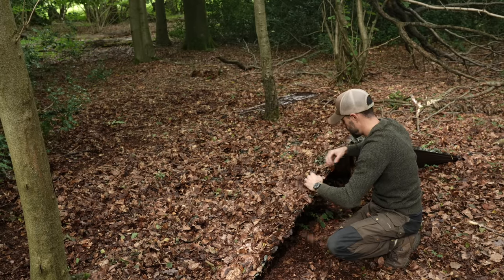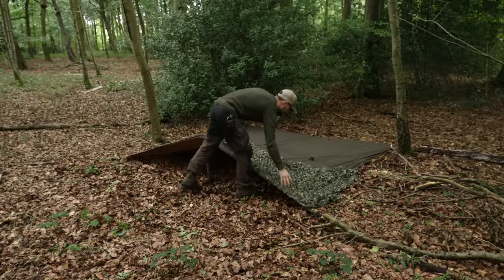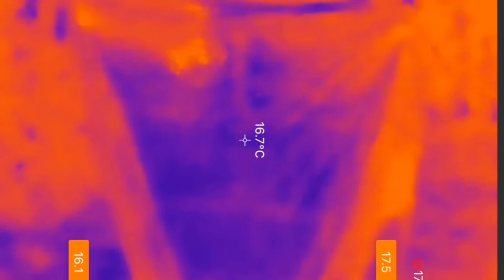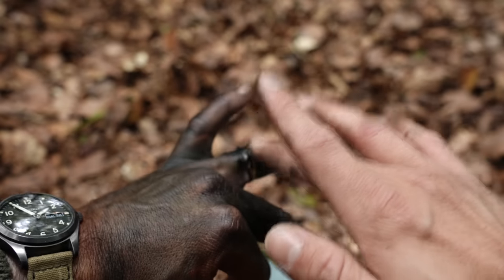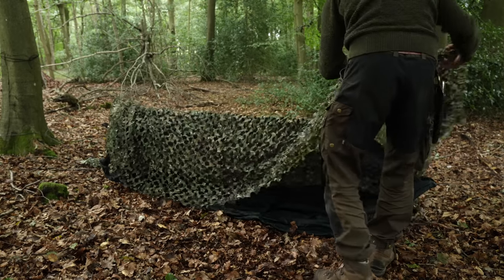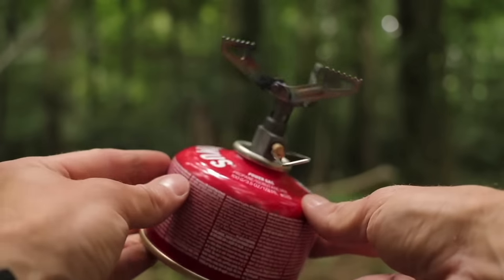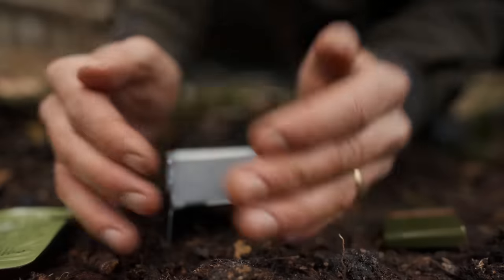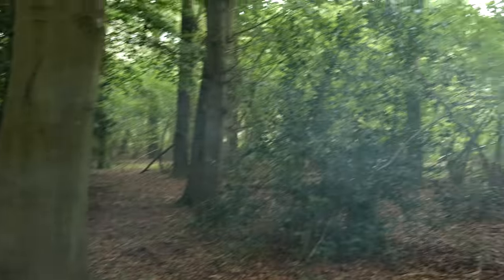20 Extreme Stealth Camping Tips & Techniques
Here are 20 extreme stealth camping tips and skills that might help reduce the chance of you getting busted camping in the wild! From useful survival tips, to bushcraft skills and simple camping tips to help you stay concealed when stealth camping.

Tent:
Stealth Camping Tent (UK)
Stealth Camping Tent (US)
2 man Dark Green Tent (UK)
Military Camo Facepaint (UK)
Military Camo Facepaint (US)
Military Cookset (UK)
Hammock (UK)
Hammock (US)
Camo Netting (UK)
Camo Netting (US)
Silky Saw (UK)
Silky Saw (US)
Alcohol Stove (UK)
Alcohol Stove (USA)
Water Filter (UK)
Water Filter (US)
Garmin GPS Watch (UK)
Garmin GPS watch (US)